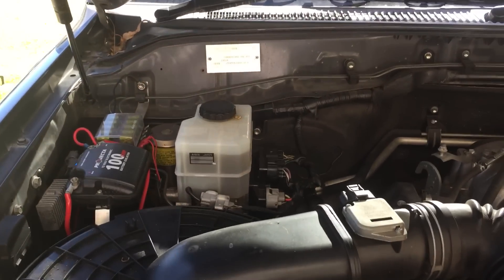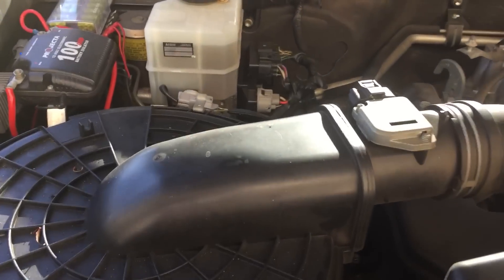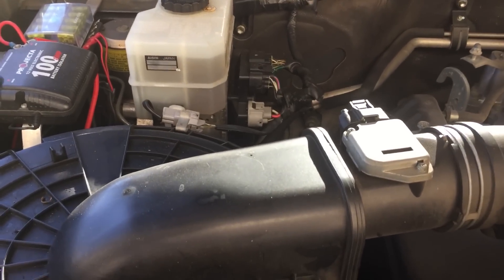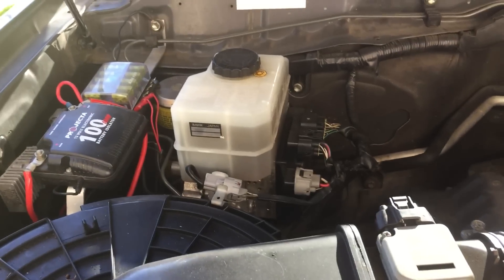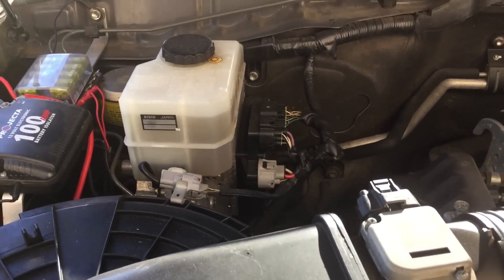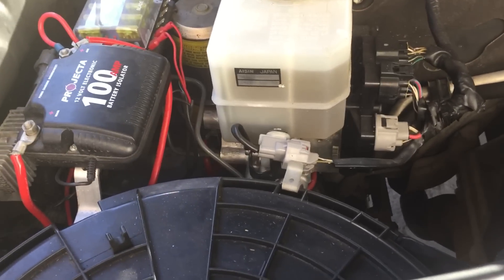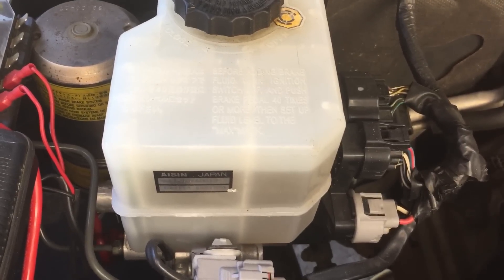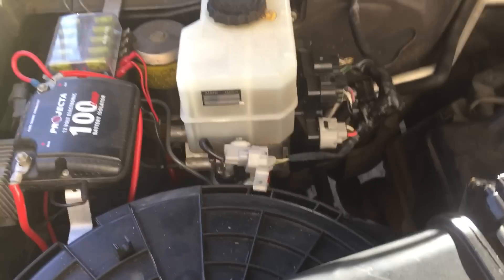toyota 100 series Landcruiser abs accumulator fail, brake fail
For workshop manual detailing landcruiser master cylinder and bleeding proceedure
Accumulator Motor rebuild in Australia - S & K Dramicanin Repairs and Parts - (Sal) ph 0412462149
also applies to: Hilux prius pajero 4 runner lexus